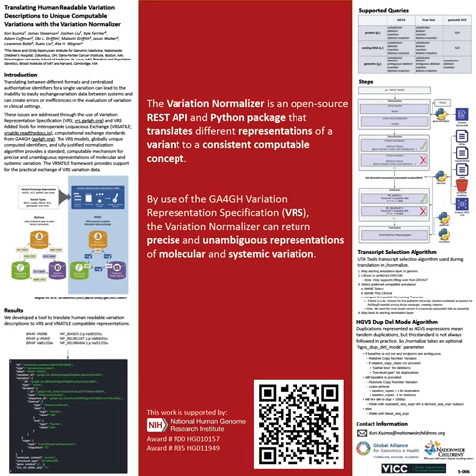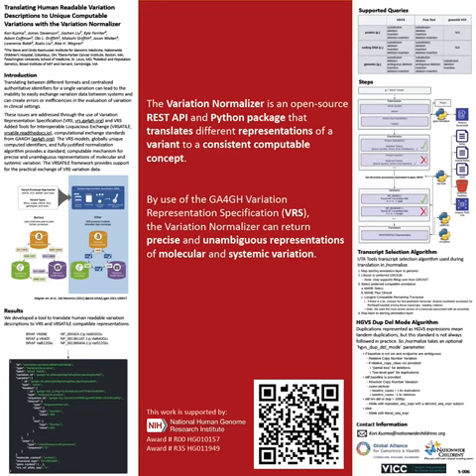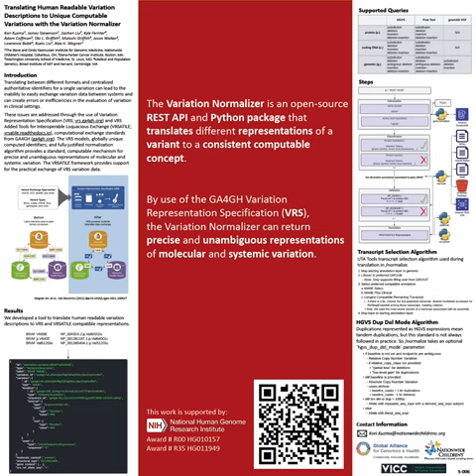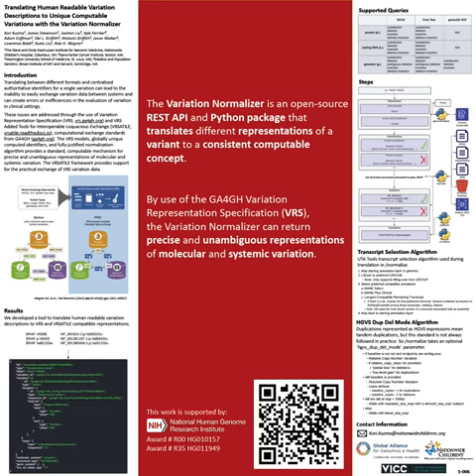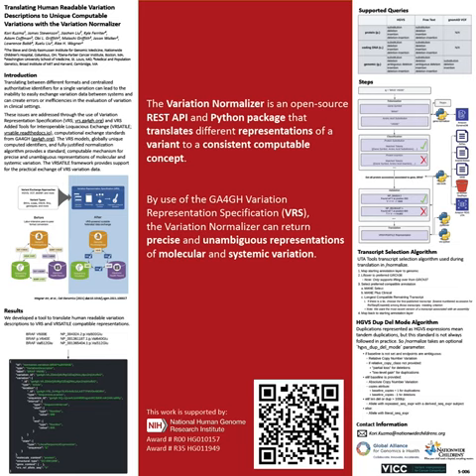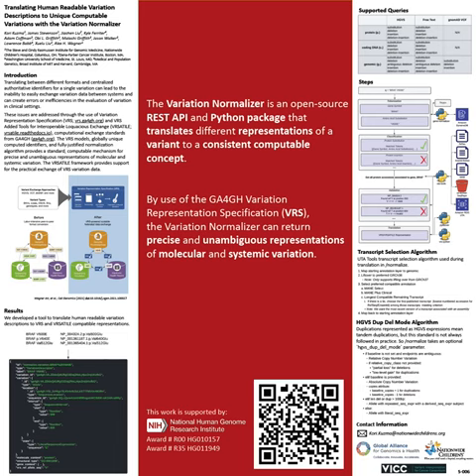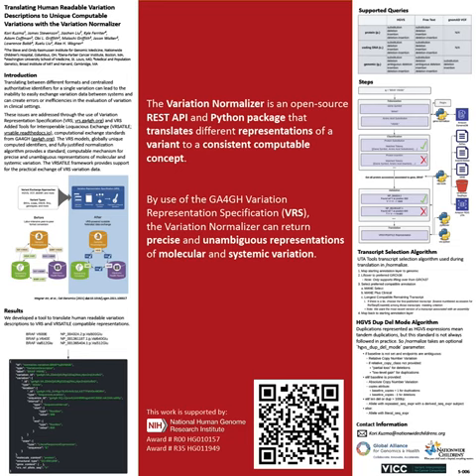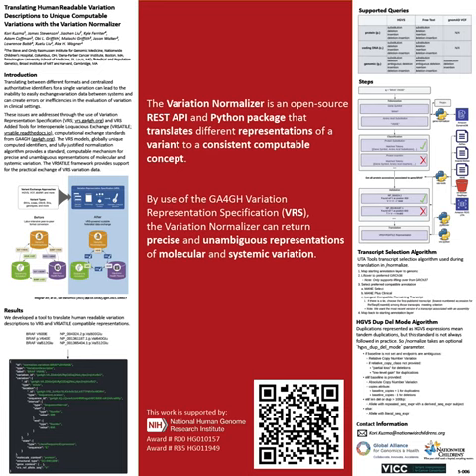BOSC2022 Poster Translating Human Readable Variation Descriptions to Unique Computable Variations wi